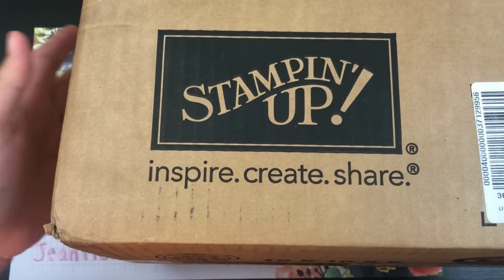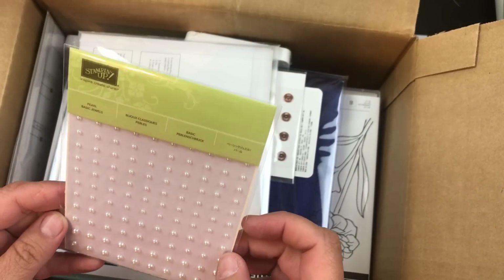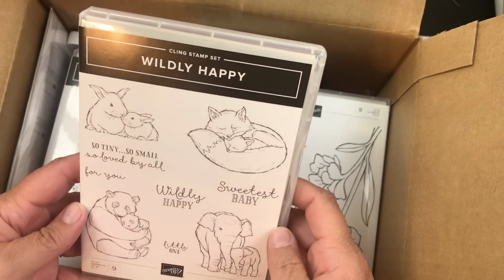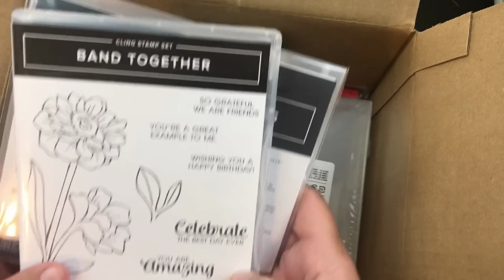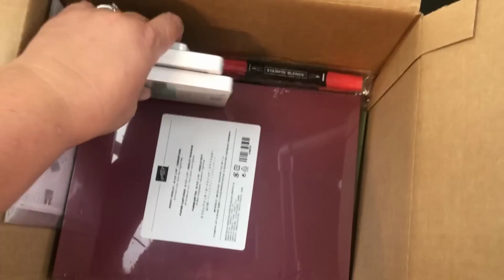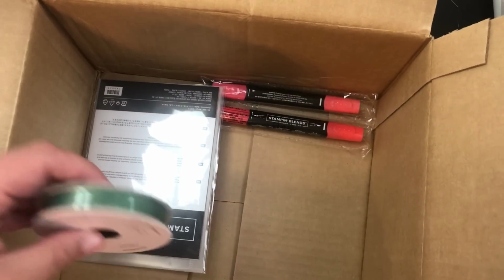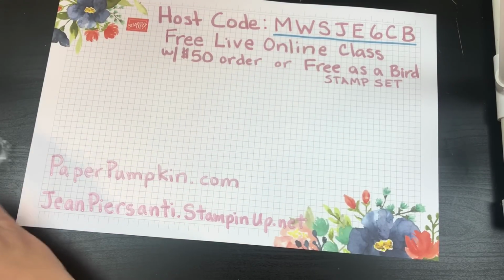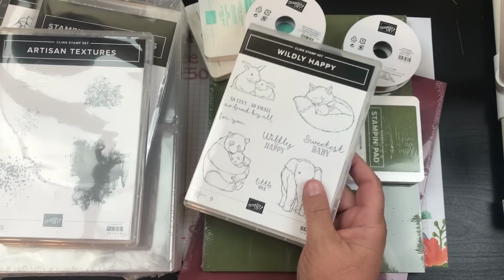Nice Stampin’ Up! Unboxing Haul from the new catalog!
Hostess Code Valid Thru July 1-25 MWSJE6CB

Purchase $50 or more or the Free as a Bird Stamp Set in the month of July and get FREE access to my monthly Live Call-In class (filled with giveaway drawings/aka Prize Patrol).